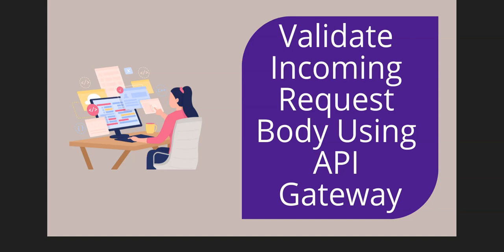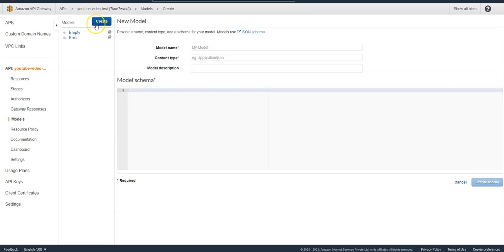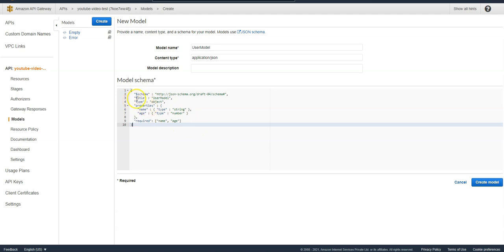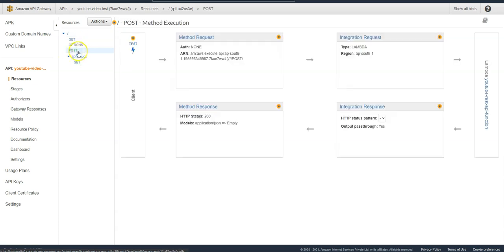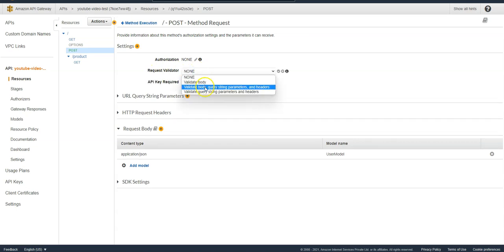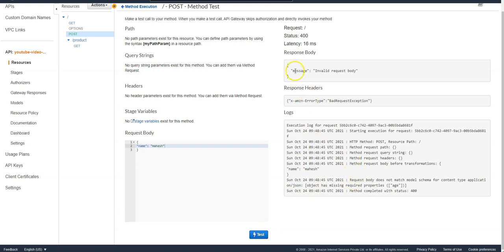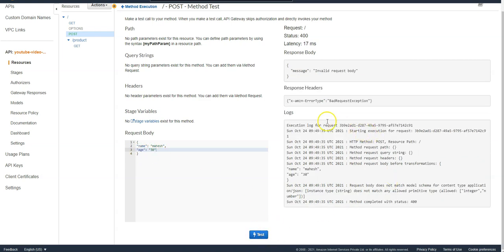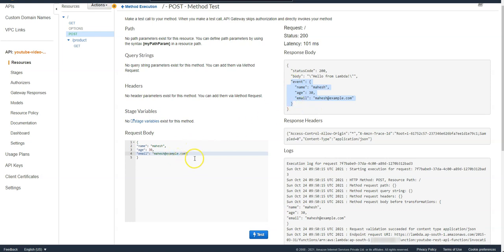Validate Incoming Request Body Using API Gateway | AWS API Gateway Tutorial - 5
This video covers how we can validate incoming request body in API Gateway and reject requests if the body does not conform to a predefined schema. This is useful as it will protect our API from invalid requests and it won't even invoke the Lambda function if the request is invalid saving us Lambda executions.

In this series of videos, we will learn how to create and work with AWS API gateway. By the end of this series, we should have serverless REST API deployed. We will cover how to create a resource, add endpoints, create methods for your API gateway.